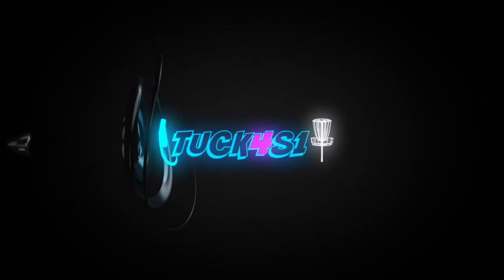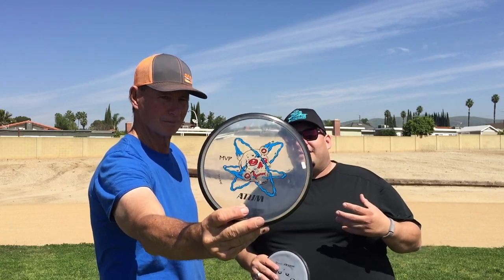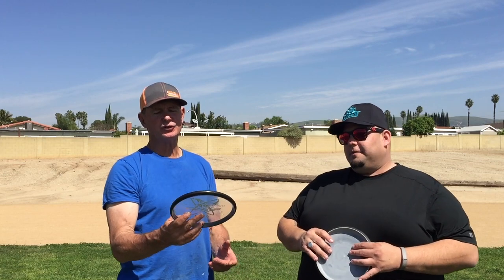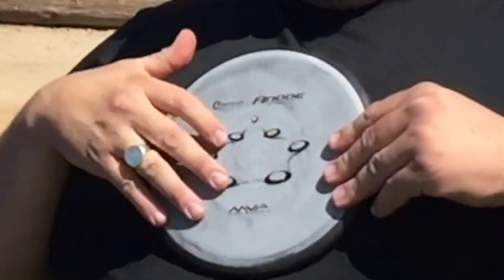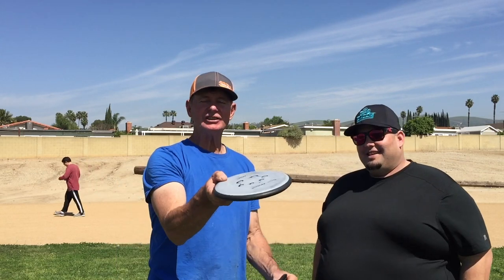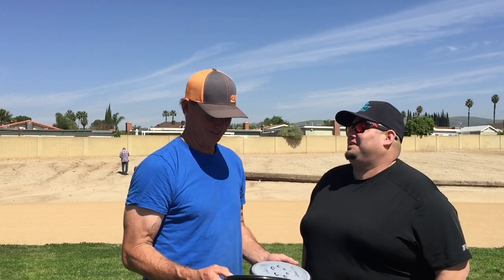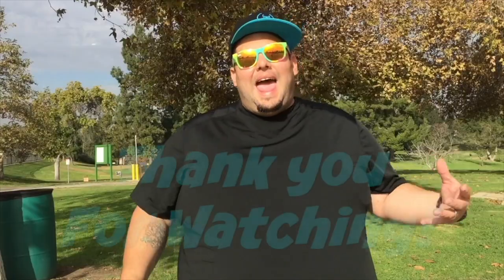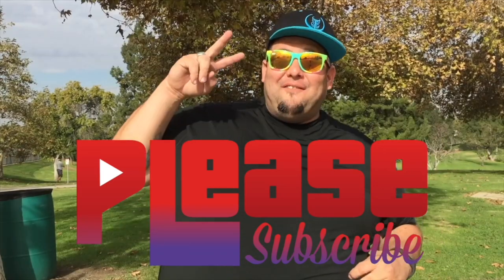MVP Skulboy Atom & Electron Anode Review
If you throw a Proton Atom, this disc is a must buy, and you if loved the Anode before this electron plastic is the going to you the grip you've been waiting for!

If you love Disc Golf, and want to improve your overall health as well as your personal Disc Golf game, then we invite you to join our group Big Daddy Disc Golf

If you're interested a Big Daddy Disc Golf Shirt or Hat check out our Team Store

Oh yeah, Don't forget to COME BANG SOME CHAINS WITH US AT YOUR LOCAL DISC GOLF COURSE!!!